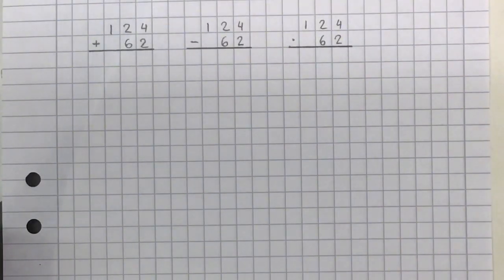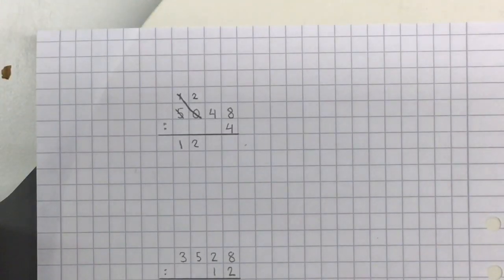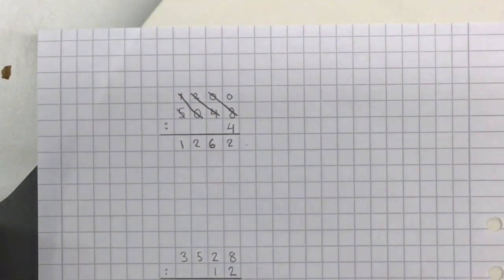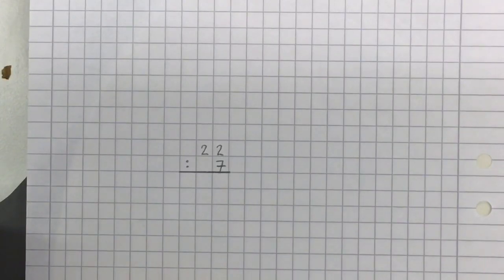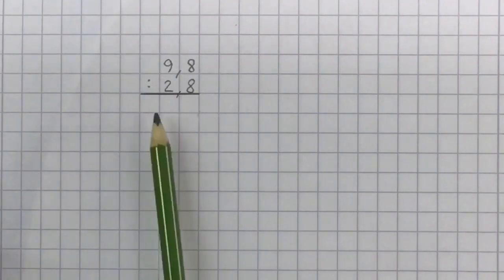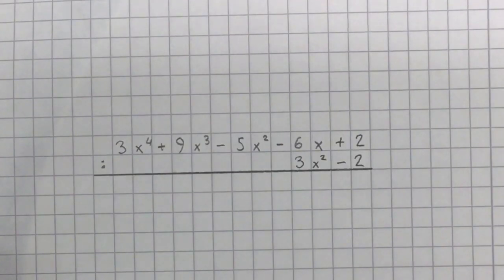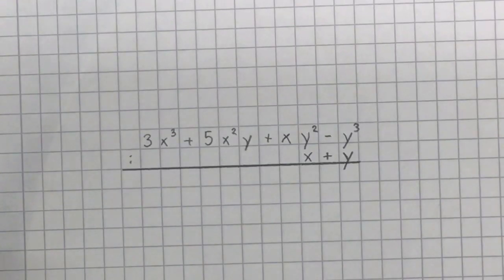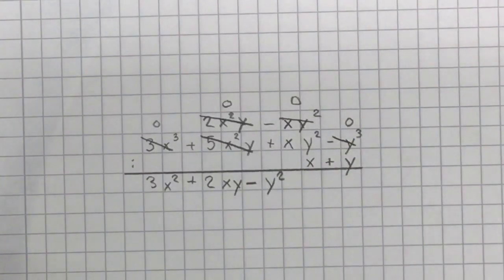Blomqvist’s division: the simplest method for solving divisions?